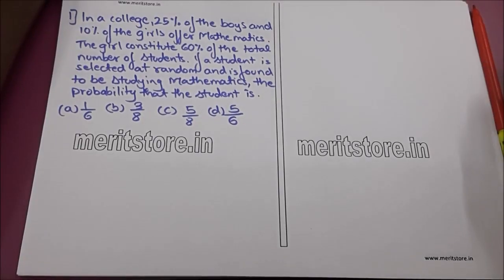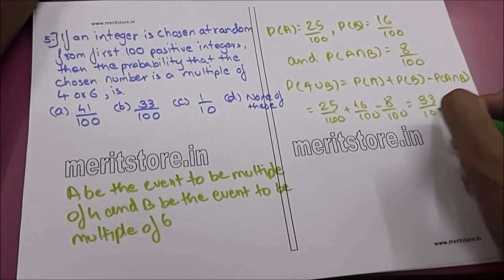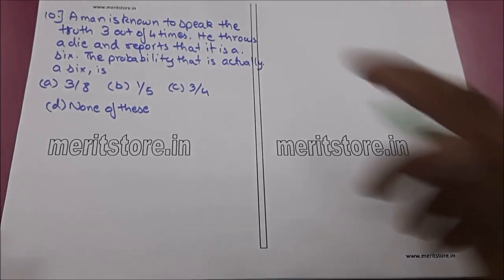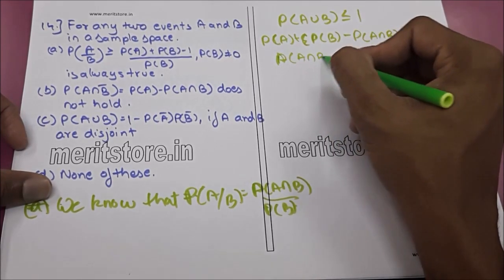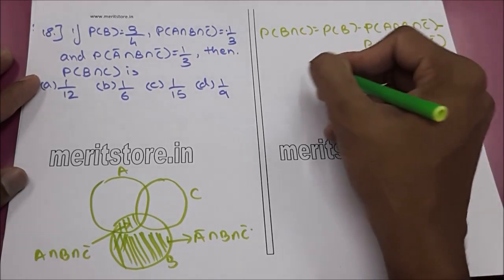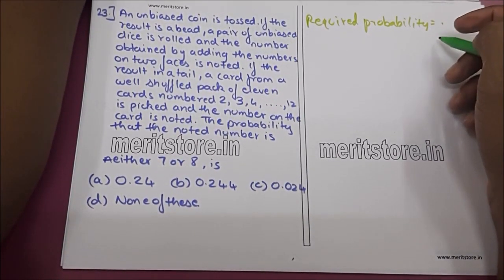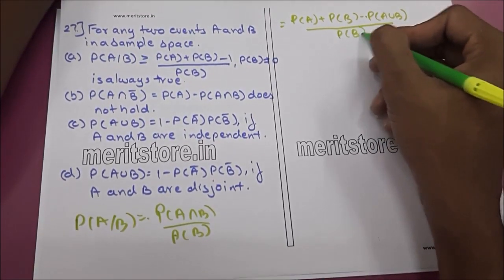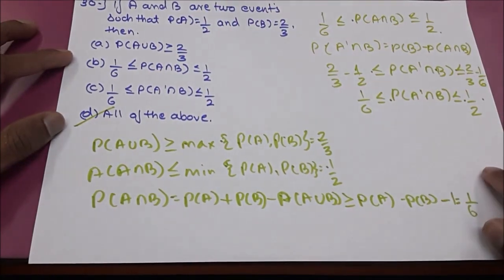Probability - Level 3 MCQs | JEE